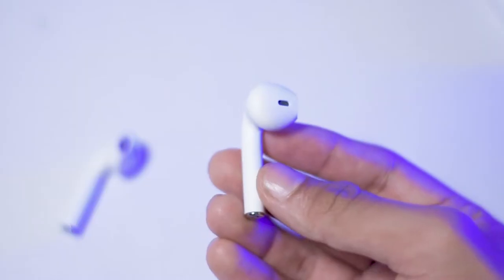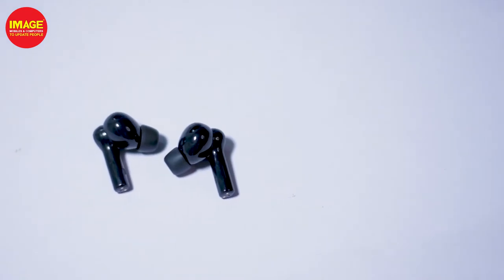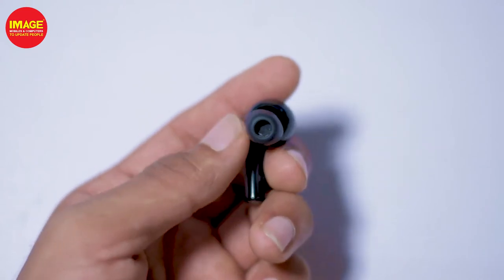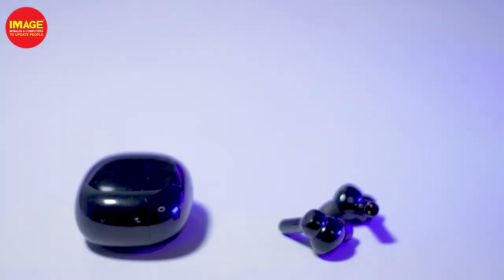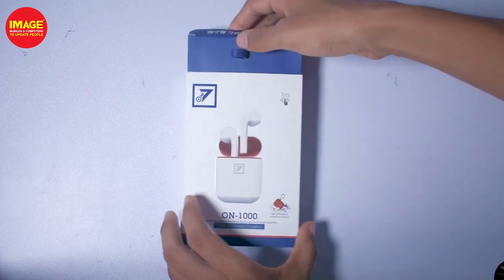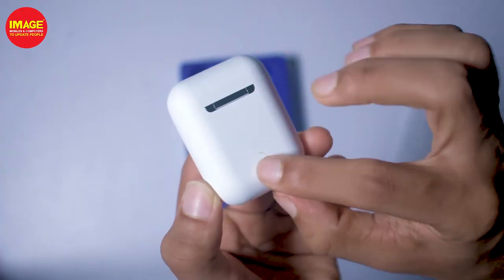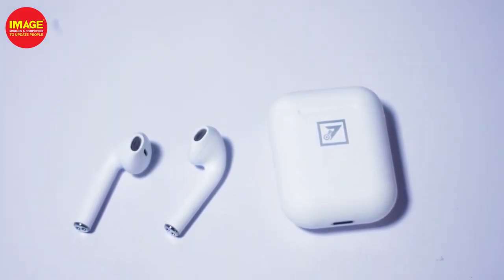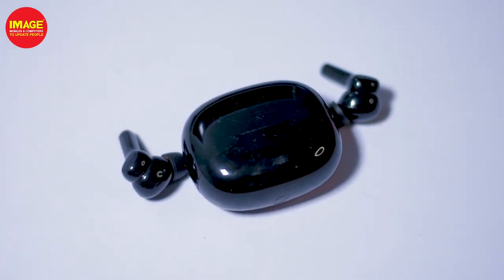Best TWS Earphones l Unboxing & Review 🔥 l Best Gaming earbuds l Best BASS Earbuds l